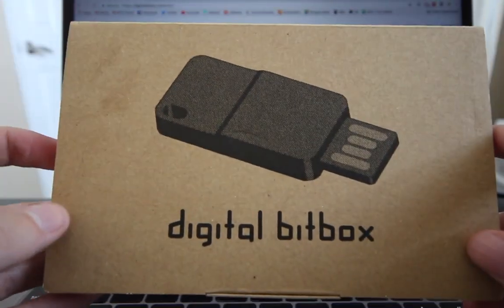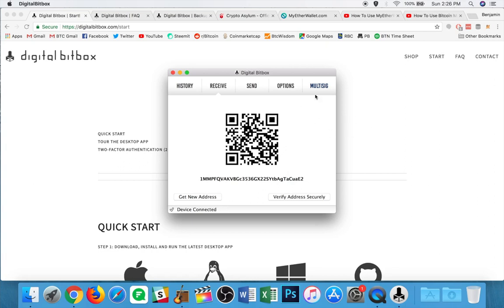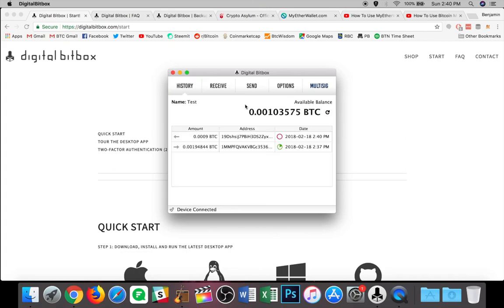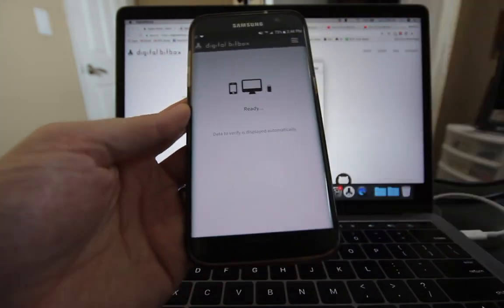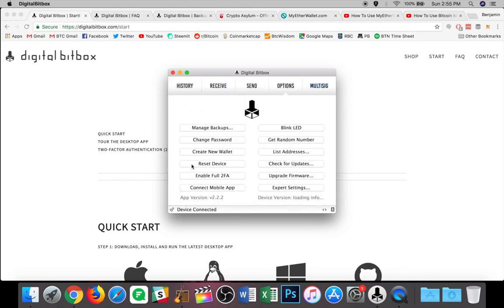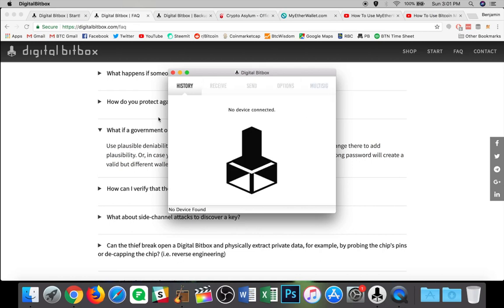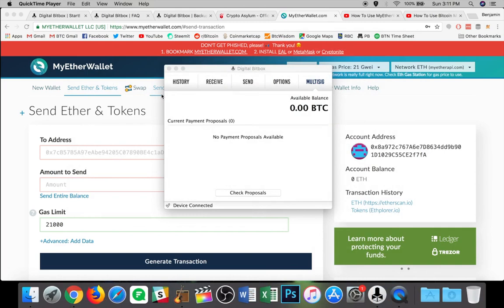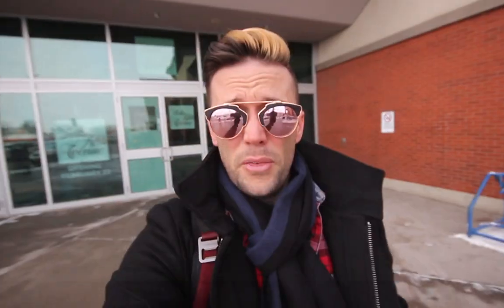Digital Bitbox - A Bitcoin and Ethereum Hardware Wallet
Today I take a look at the Digital Bitbox - a reasonably priced hardware wallet to store your Bitcoin, Ethereum, Ethereum Classic and ERC20 tokens.

TIPS:

BITCOIN
1E74VZ8XQDKjEdovgH9tNWcynX1Nc6NTD

LITECOIN
LSPGEv5qyN7LH9euwouuPbSXUhrvZuSLYP

ETHEREUM
0xB16bB3A76208AE22461B99D1048218FAe15E2A45

DASH
XceZWrr3nN8jjrHxwxRGDcT461nEnncLxB